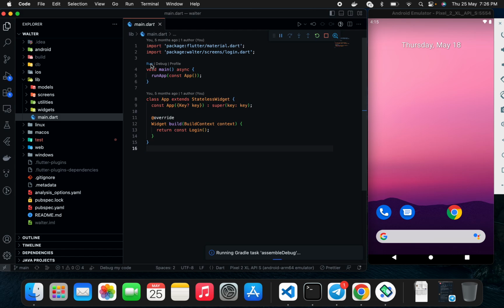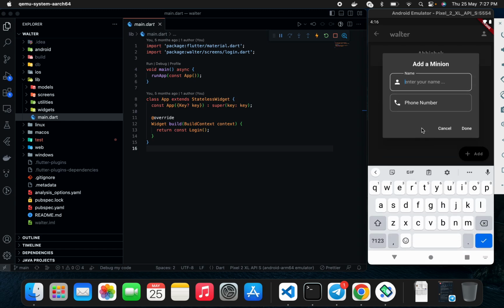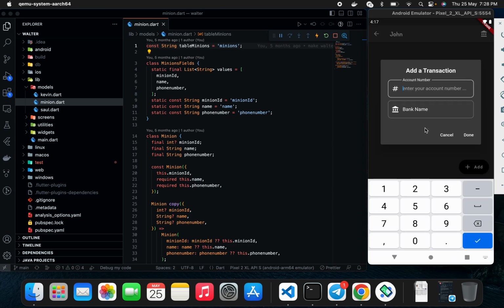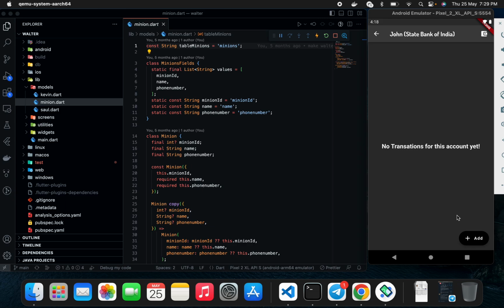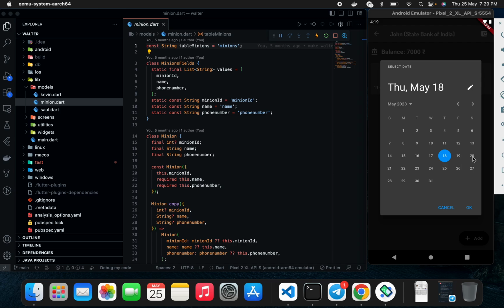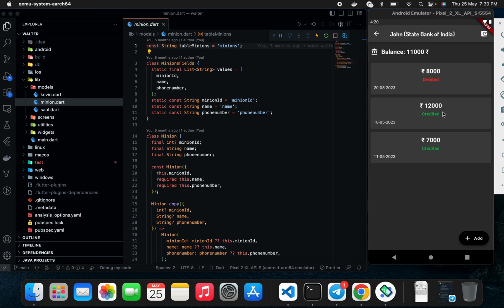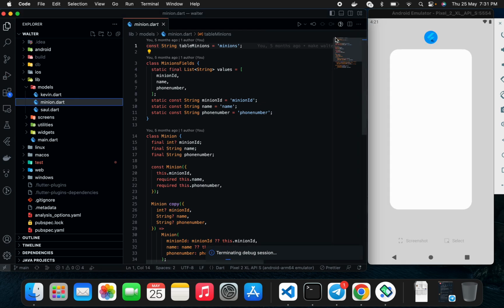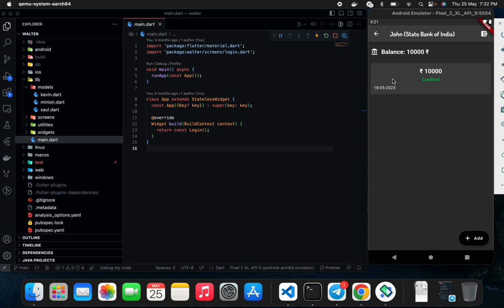Walter - A Bank Management App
Made for Cross Platform App Dev - Assignment 1 (BITS PILANI)

This is a cross platform application which makes bank management easier. It uses sqlite database to persist the data.
This application is supported by multiple platforms including Android, iOS, Windows, Linux, Mac and Web Applications.